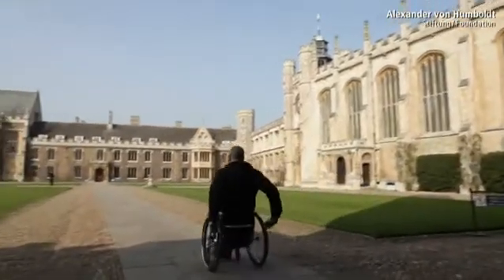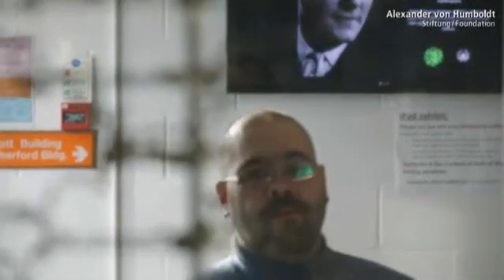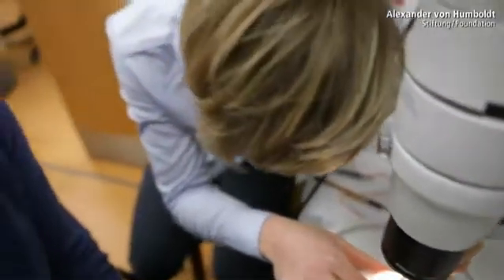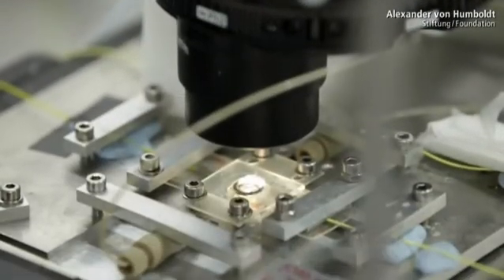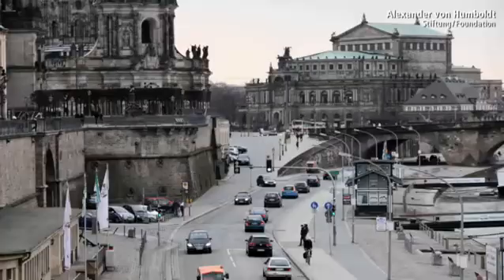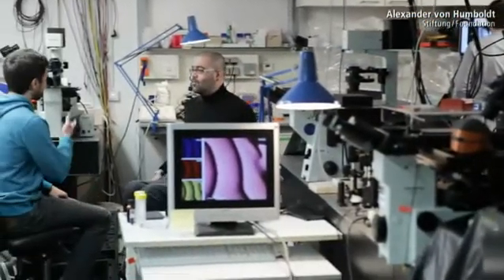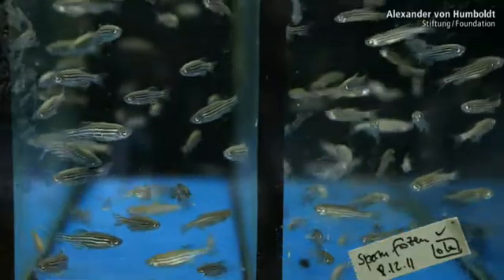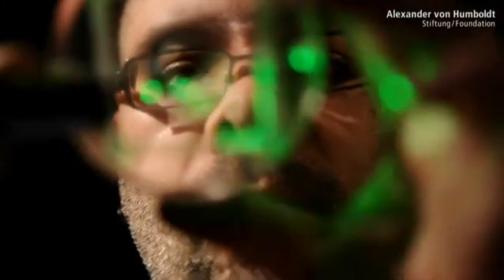Jochen Guck - Alexander von Humboldt Professorship 2012 (EN)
Biophysics
Jochen Guck has the reputation of being one of the world's best and most innovative researchers in the field of biophysics. A physicist by trade, he conducts research at the interface to biology and biomedicine. His work currently focuses on the mechanical properties of cells and tissues. Guck is to take over the chair of "Cellular Machines" at the Biotechnology Centre of TU Dresden (BIOTEC) and work with the Center for Regenerative Therapies Dresden (CRTD), DFG Research Center and Cluster of Excellence, and the Collaborative Research Center for stem cell research, thereby strengthening Dresden's leading international position in the field of bioengineering.